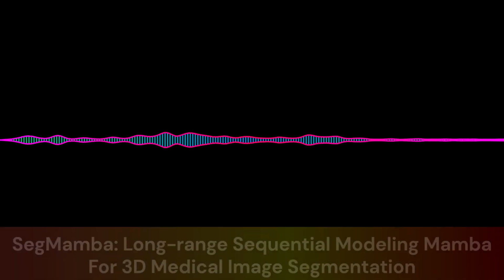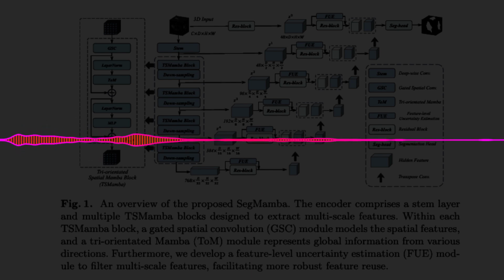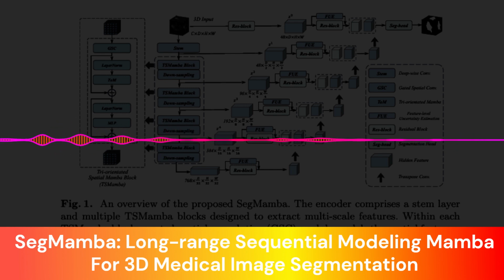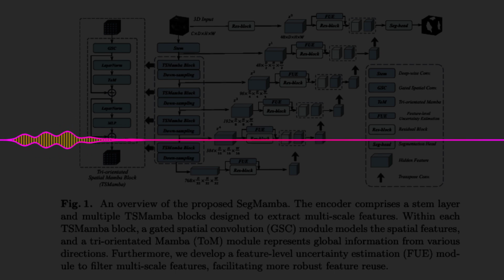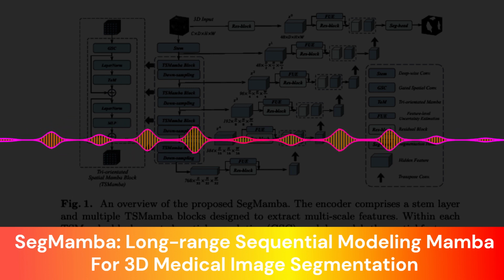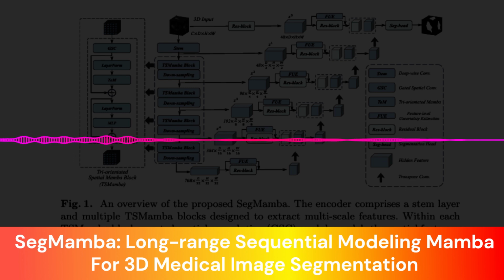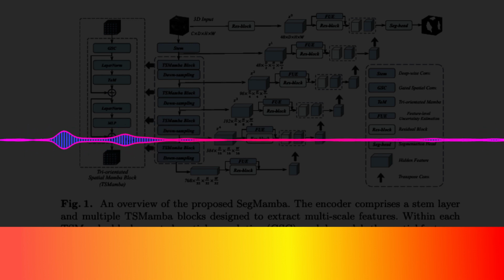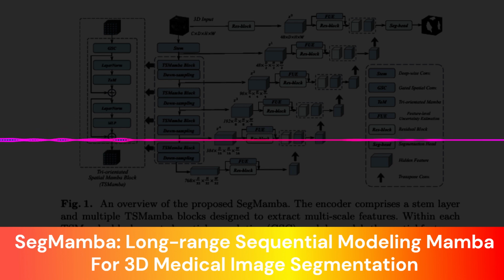SegMamba: Long range Sequential Modeling Mamba For 3D Medical Image Segmentation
Abstract. The Transformer architecture has demonstrated remarkable results in 3D medical image segmentation due to its capability of modeling global relationships. However, it poses a significant computational burden when processing high-dimensional medical images. Mamba, as a State Space Model (SSM), has recently emerged as a notable approach for modeling long-range dependencies in sequential data, and has excelled in the field of natural language processing with its remarkable memory efficiency and computational speed. Inspired by this, we devise SegMamba, a novel 3D medical image Segmentation Mamba model, to effectively capture long-range dependencies within whole-volume features at every scale. Our SegMamba outperforms Transformer-based methods in whole
volume feature modeling, maintaining high efficiency even at a resolution of 64 ×64×64, where the sequential length is approximately 260k.
Moreover, we collect and annotate a novel large-scale dataset (named
 CRC-500) to facilitate benchmarking evaluation in 3D colorectal cancer (CRC) segmentation. Experimental results on our CRC-500 and two
 public benchmark datasets further demonstrate the effectiveness and uni
versality of our method.